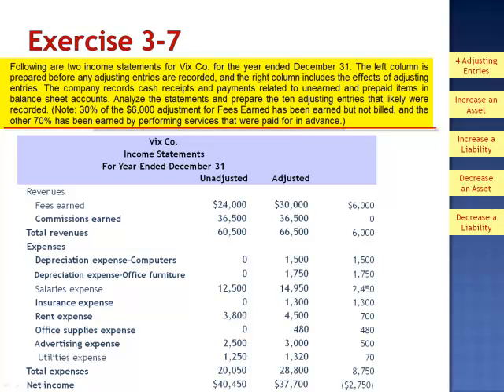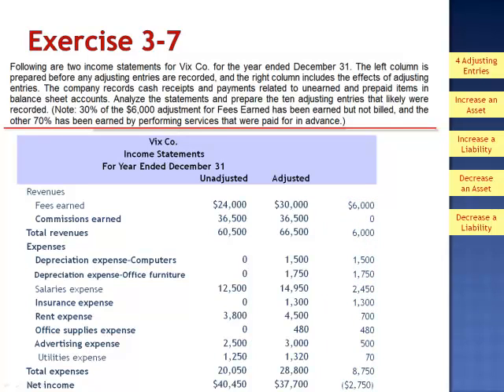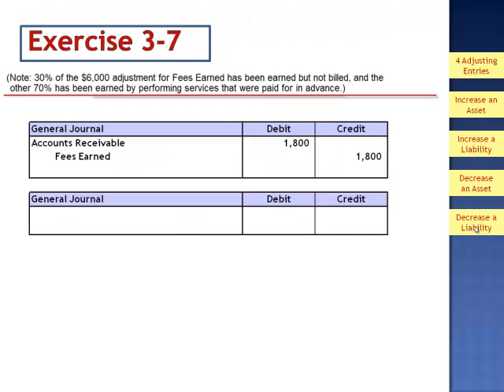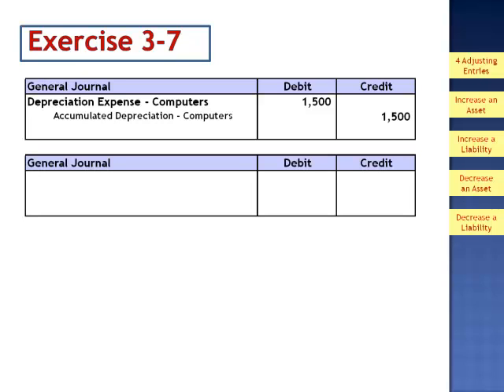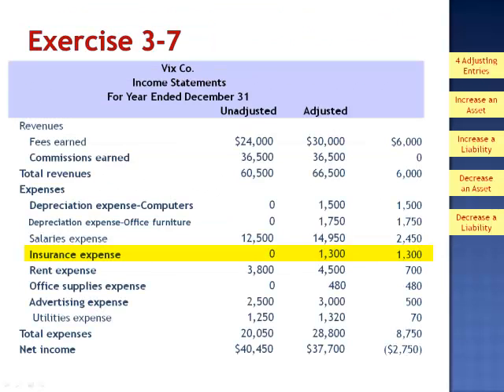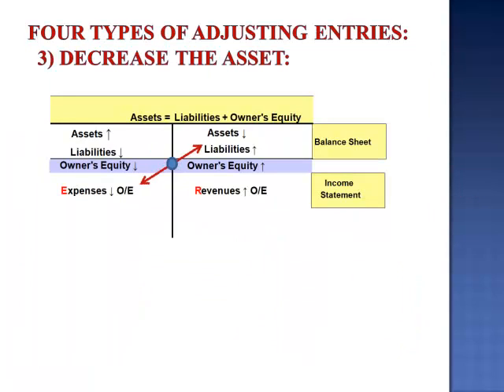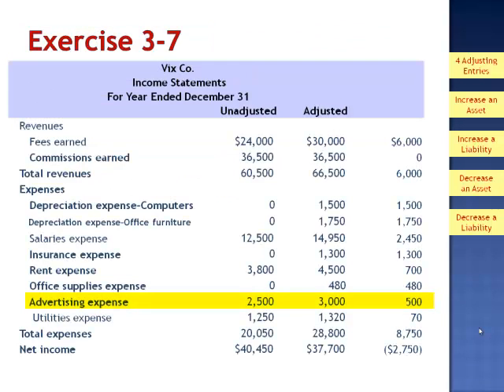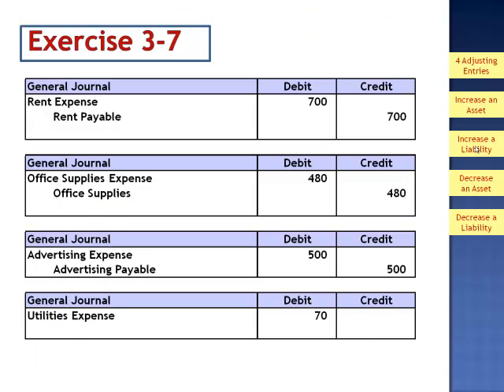Adjusting Accounts and Preparing Financial Statements Exercise 3-7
Following are two income statements for Vix Co. for the year ended December 31. The left column is prepared before any adjusting entries are recorded, and the right column includes the effects of adjusting entries. The company records cash receipts and payments related to unearned and prepaid items in balance sheets accounts. Analyze the statements and prepare the ten adjusting entries that likely were recorded.